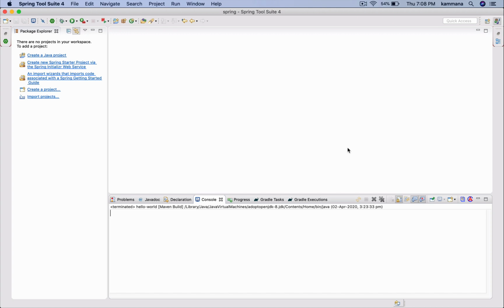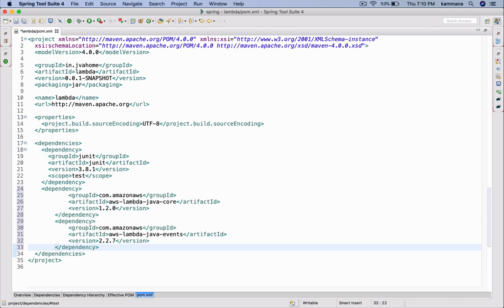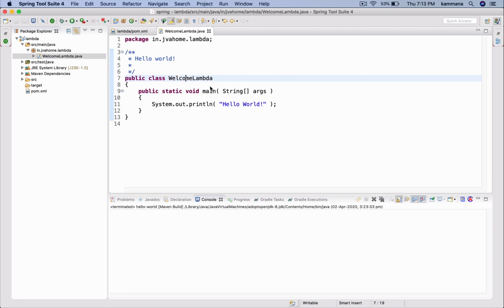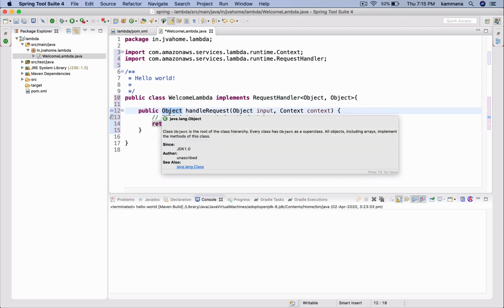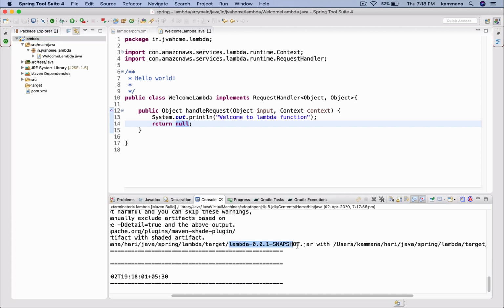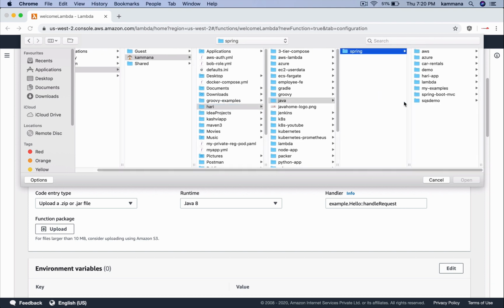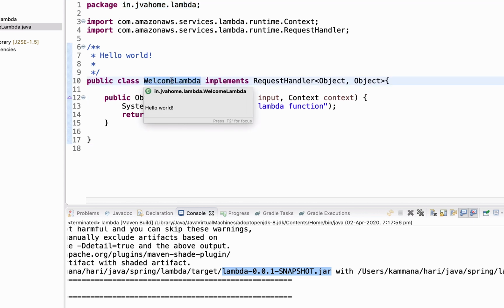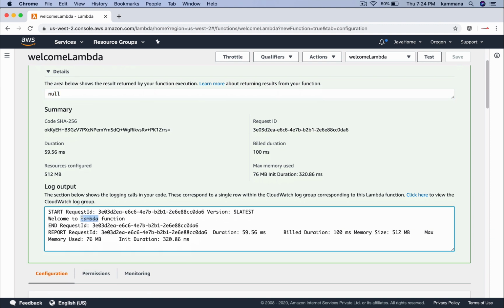AWS Hello World lambda function using Java and Eclipse | AWS Java Tutorial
I will demonstrate how to deploy our first hello world aws lambda function using java runtime.